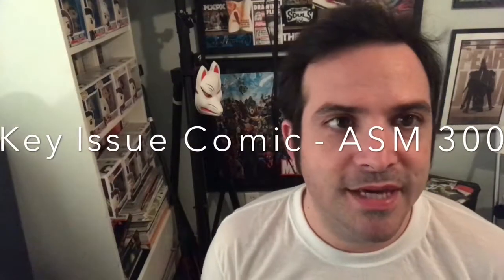Key Issue Comic - Amazing Spiderman 300 (15 of 90 day challenge)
I show Amazing Spiderman 300!